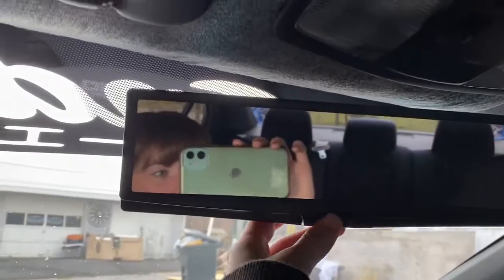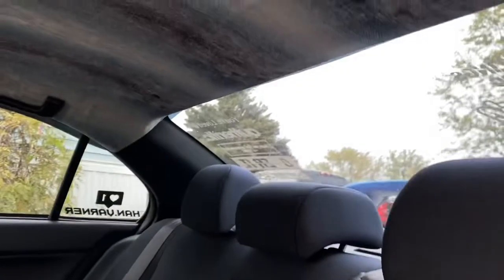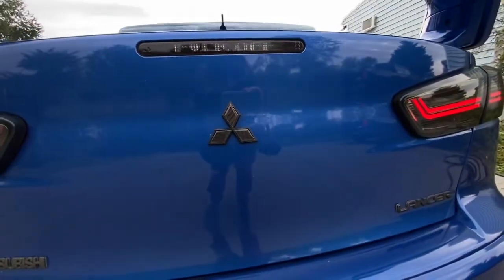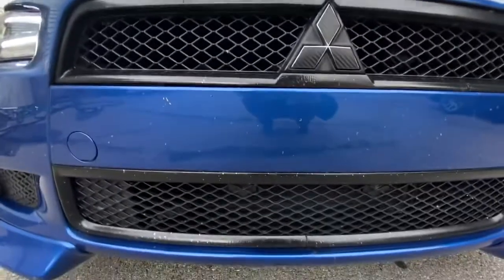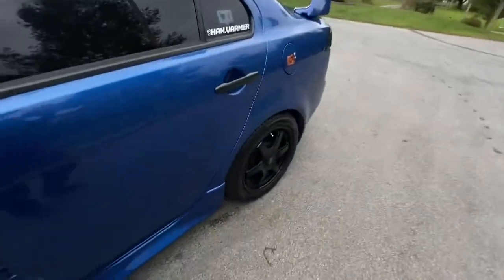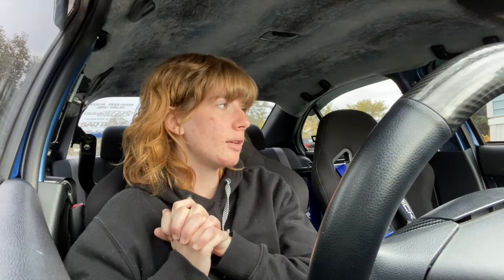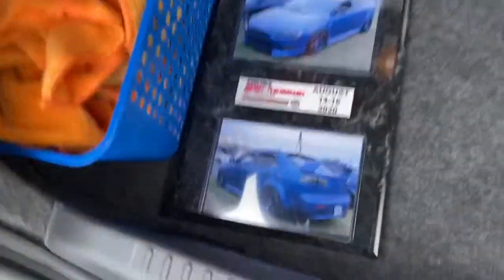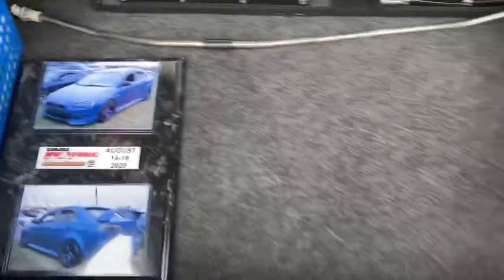Updated look at my 2012 Mitsubishi Lancer!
MOD LIST!

truhart coilovers
rear window roof visor
rain guards
carbon fiber handle covers
voxx wheels
vland headlights and taillights
4 point sick speed harnesses
carbon fiber value stem caps
carbon fiber scuff plates
racing seat brackets
pineapple bucket seats
galaxy mirror
carbon fiber antenna
rear carbon Mitsubishi badges
happy endings banner
blue petal covers
carbon fiber room trim overlay
white heart charm
blue carpet floor mats
carbon fiber steering wheel cover
side marker lights
carbon wrap
universal harness bar
k&n intake
evo spoiler
radio dash piece for new radio

other websites:
fkn stickers / static struggle / untold love from instagram
f❤️ck off vinyl sticker from Luxe auto concepts
subwoofers from facebook market place
cleaning products from walmart / autozone
hood bonnet struts from amazon
window tint done at accent customz i believe it’s like 25%
spray paint from auto zone with clear coat for front bumper
radio is from jvc
headliner fabric from hobby lobby
fabric dye is from autozone for headliner
3m adhesive spray is from walmart